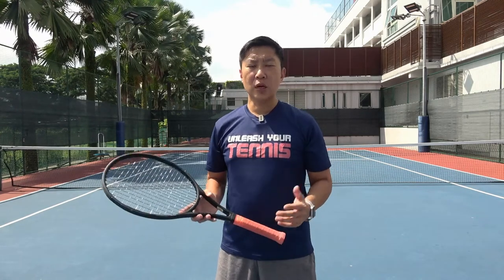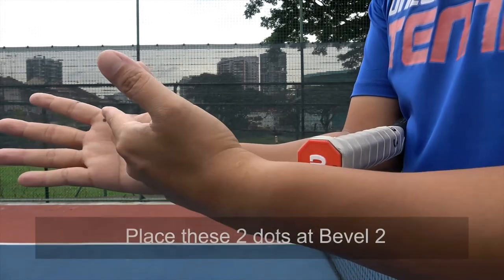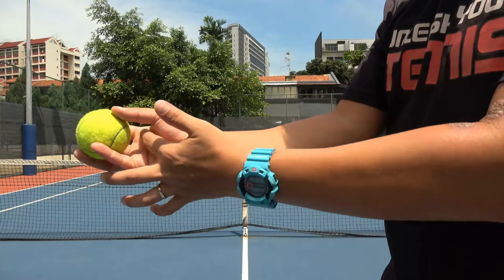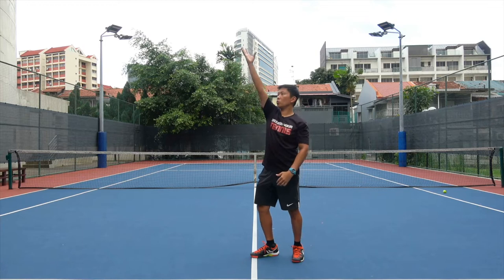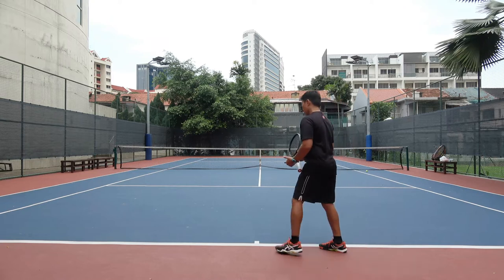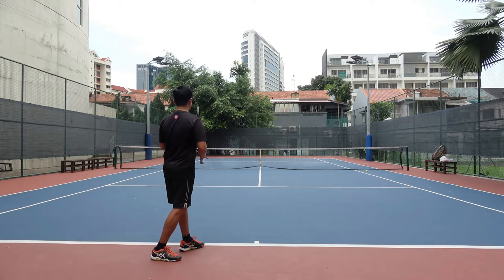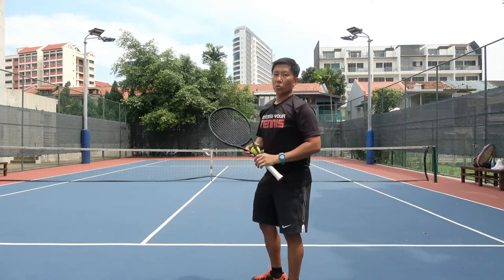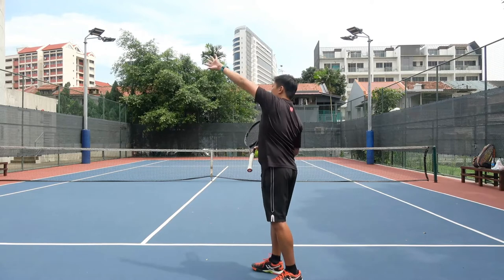How To Serve In Tennis (Full Course Part 1)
Hi welcome to my Unleash Your Serve System Course. With this serve course, you will be able to understand and master the fundamentals of the tennis serve. With lots of practice and refinement, I am sure you will be able to hit the serves that you want in your tennis game.

Now, this serve course is broken into several parts, so check the Youtube thumbnails and the descriptions to follow the course sequence.

My Coaching Gear:
Gamma Ball Hopper (holds 150 balls)
Wilson Tennis Balls
My Wilson Prostaff RF97 tennis racket (check grip size first)

My Recording Gear:
Sony Camcorder
Wireless microphone
Tripod stand

00:00 Introduction
00:46 Finding the best grip
05:10 How to hold the ball
06:01 How to toss consistently
08:39 Toss and catch
11:48 The starting positino
13:56 Hi-five the ball
15:56 Stuck and unstuck exercise
19:24 Hit the ball up exercise